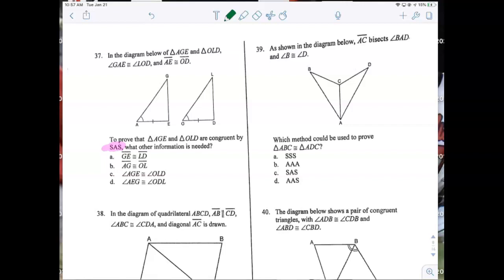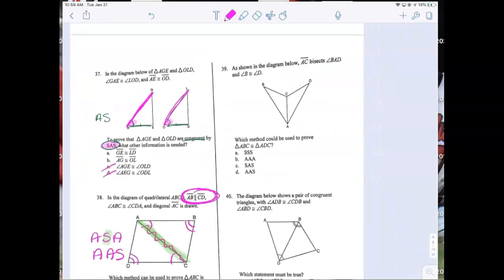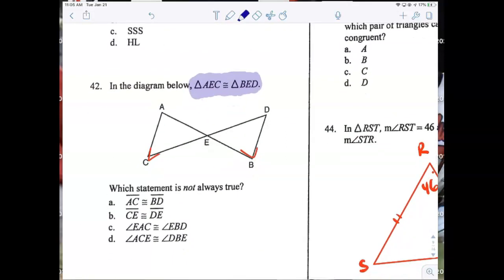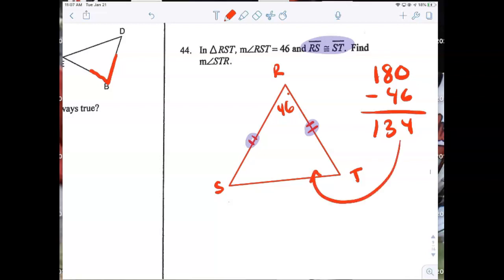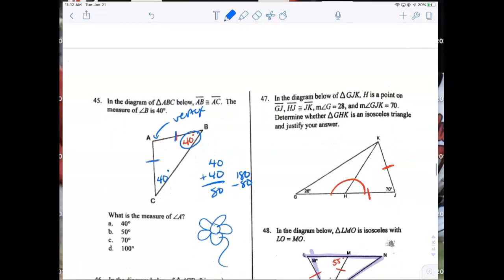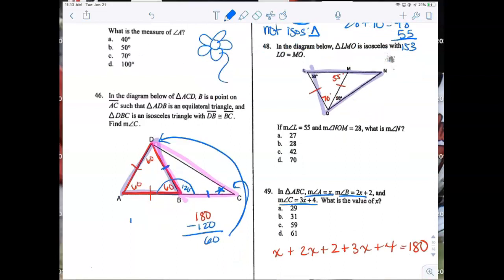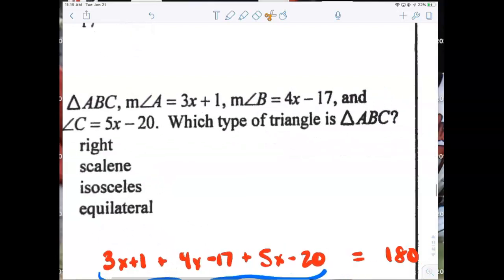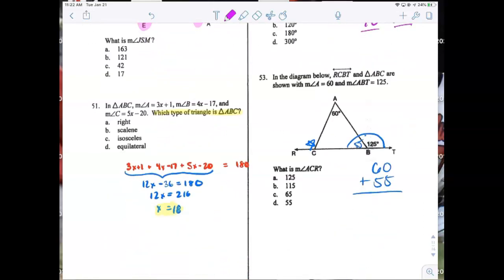MIDTERM REVIEW VIDEO #3 (pages 8-11)